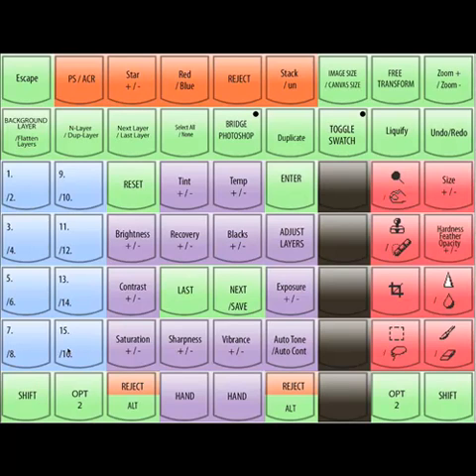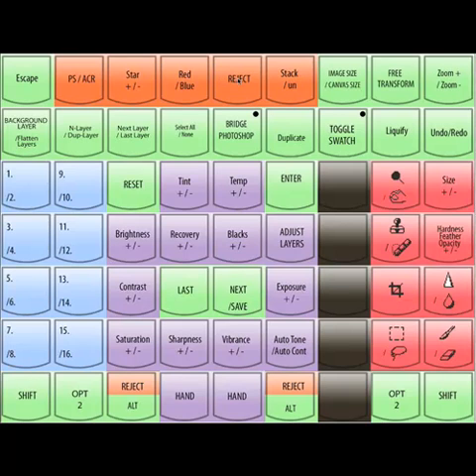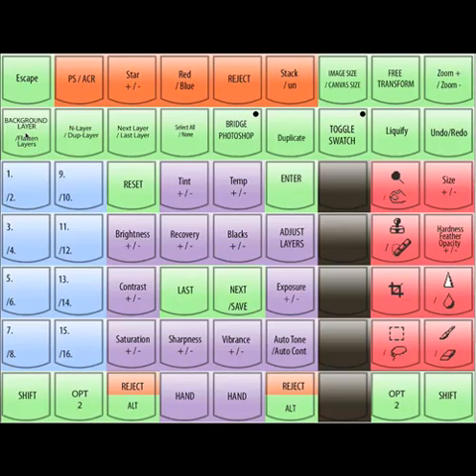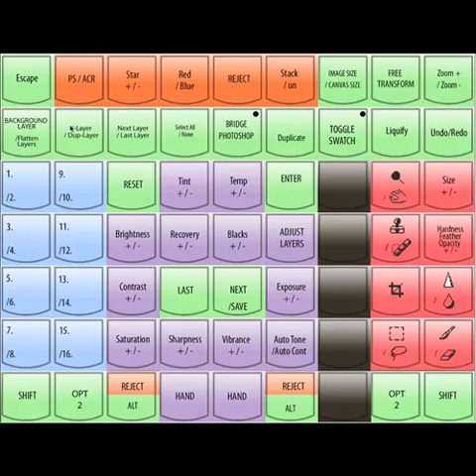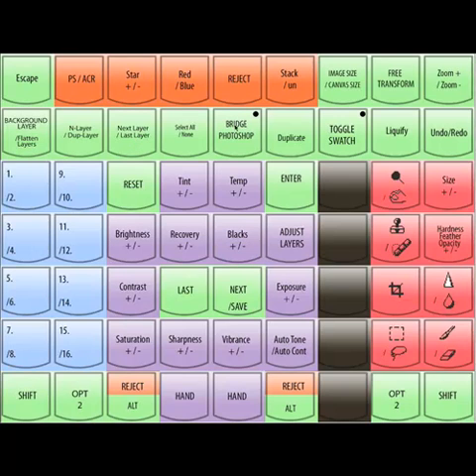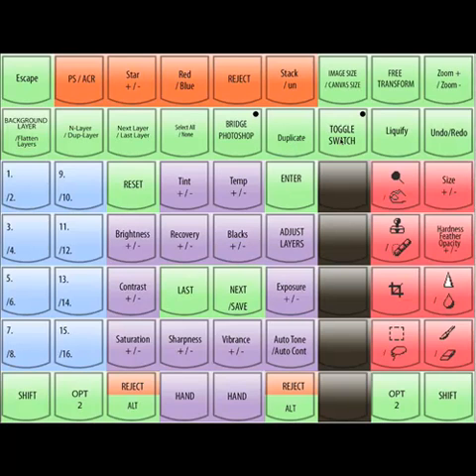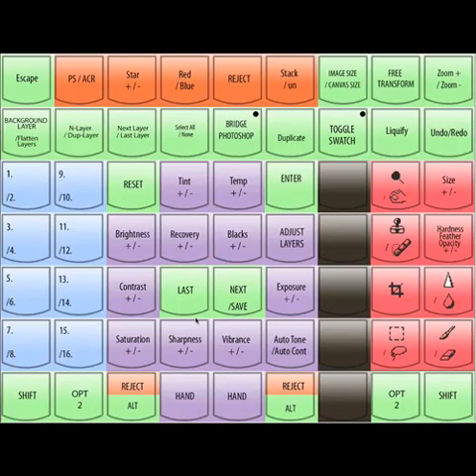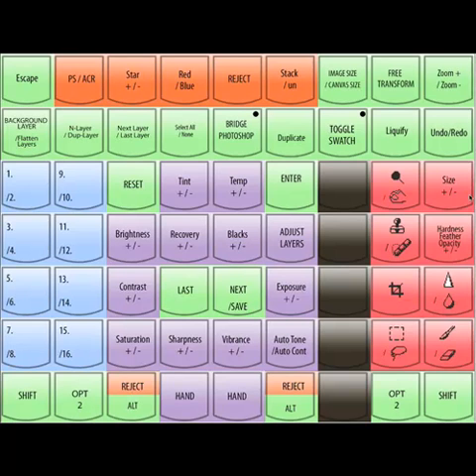RPGPSKEYBYKEY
A key by key description of the 58 Key RPG KEY for use with Adobe's Lightroom program.   This video explains what each key on the 58 key RPG KEY does while working within Lightroom.